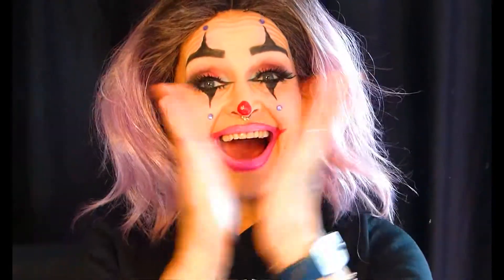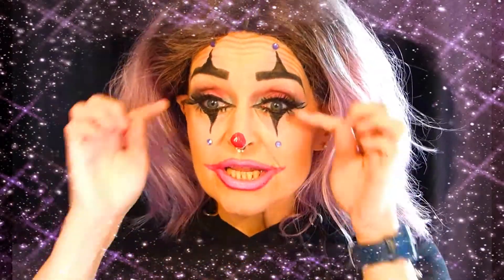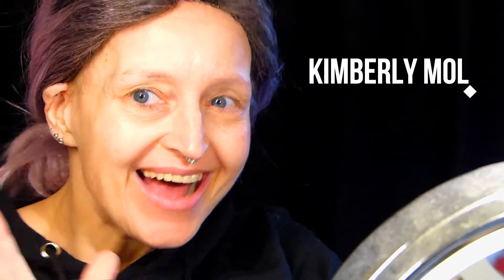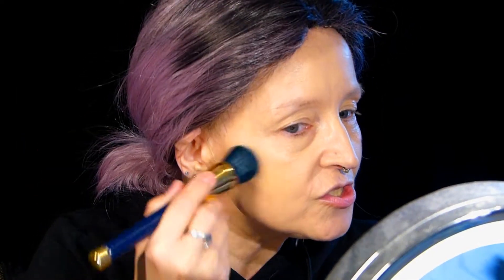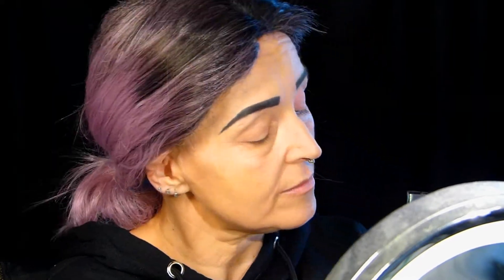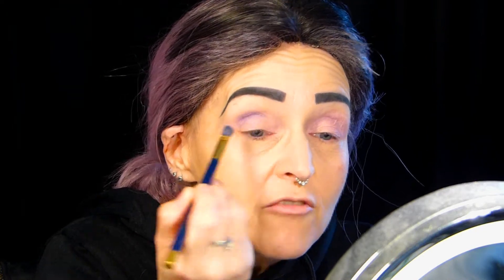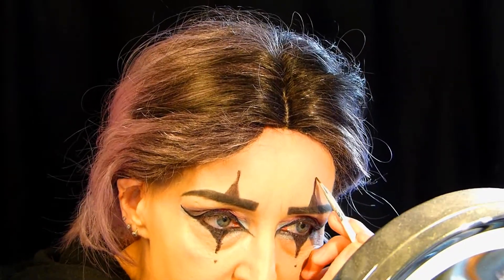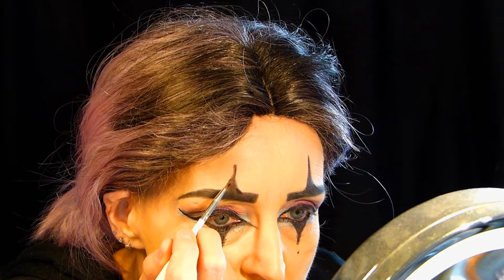Crazy Combination Look Challenge Nr.3 Clown Eyes Pink Lips Make-Up Tutorial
I these serie of challenges I make any requested look with crazy color themes or combinations There is still room so if you want, just put your request down here !
Hi there, I am Nancy, living in Belgium, mother of two grown ups and happy married to my husband Eric, I am not educated but love to do several types of make-up so much it's become a huge part of me and my life!! If you wanna be part of my YouTube family, I would love to welcome you ! Love and Light, Nancy !!